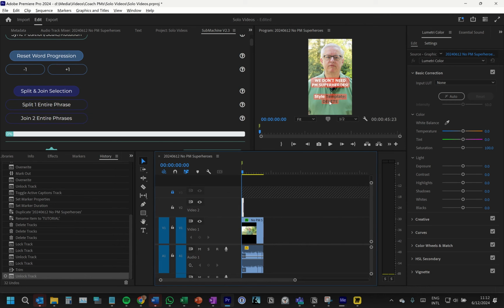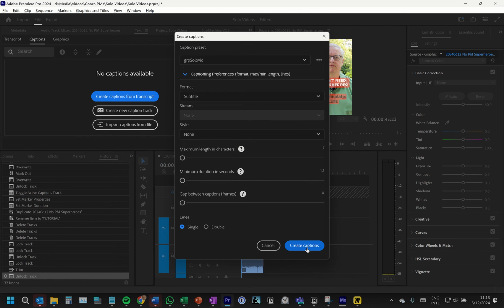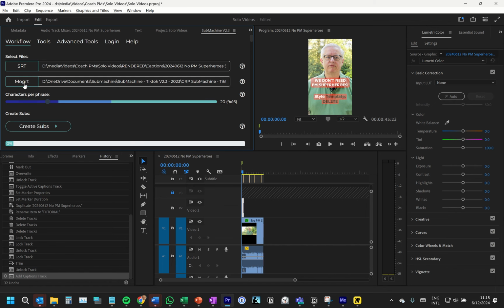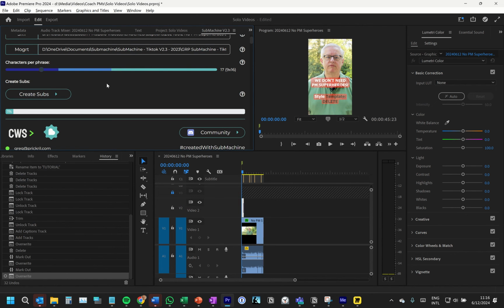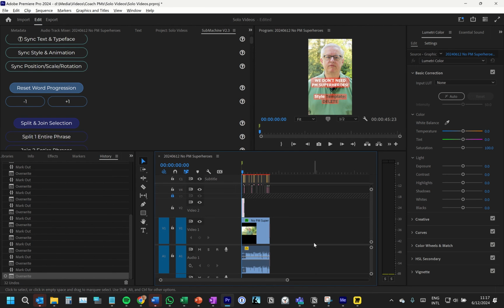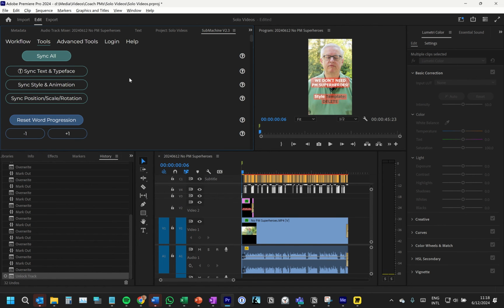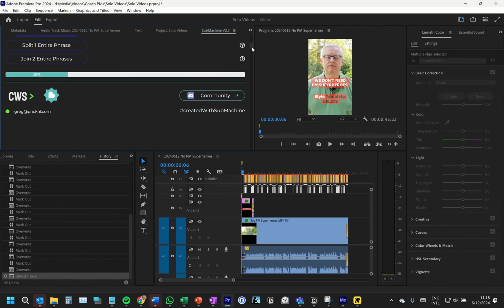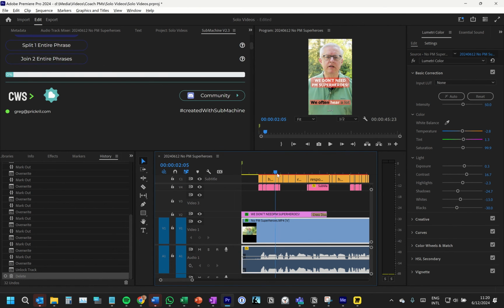Using Submachine to Create Animated Subtitles in Premiere Pro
A "happy path" tutorial to show the basic workflow for creating animated subtitles.

BTW, I say in the video that the subtitles create by Submachine are After Effects compositions -- they're PP MOGRTs (thin line between these, I think).

I am simply a customer of Submachine (no commercial relationship). Here's where you can get it